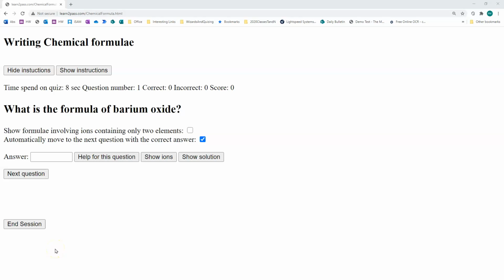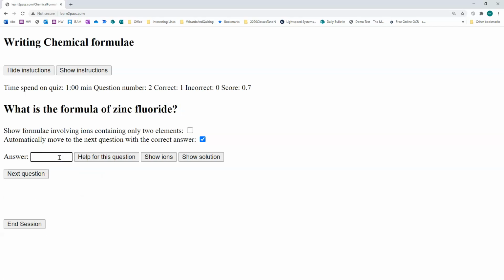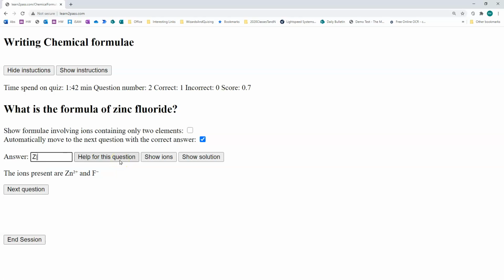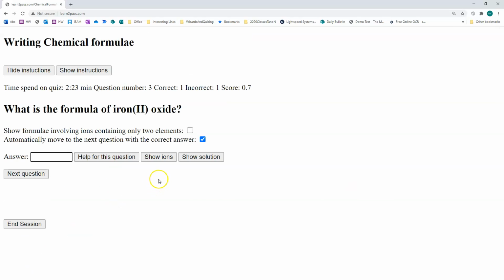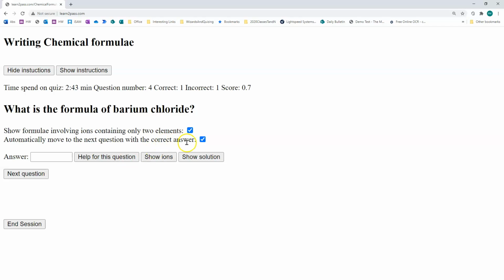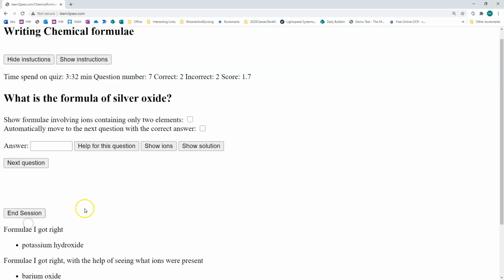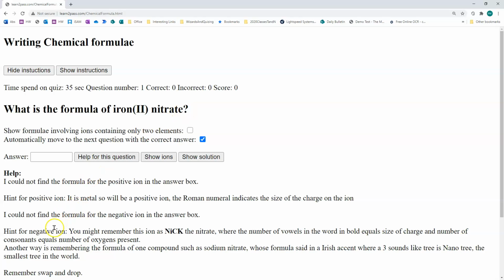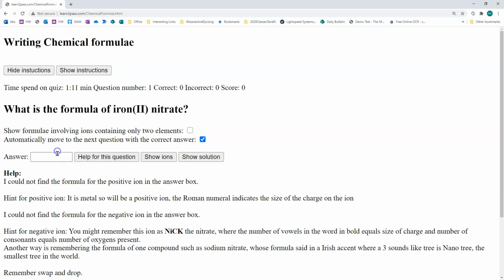Quick guide to using "Writing Chemical Formulae"